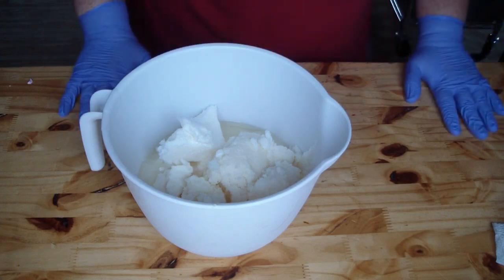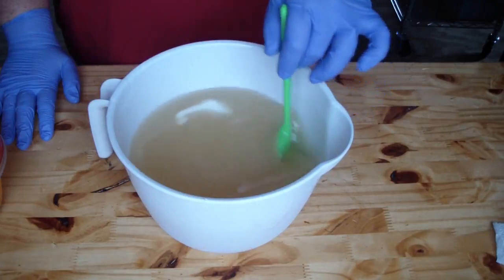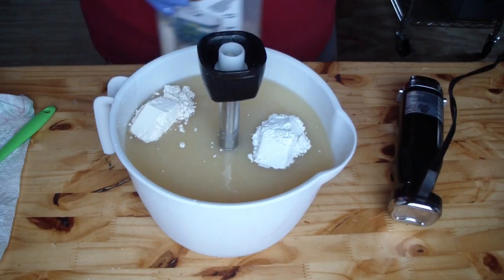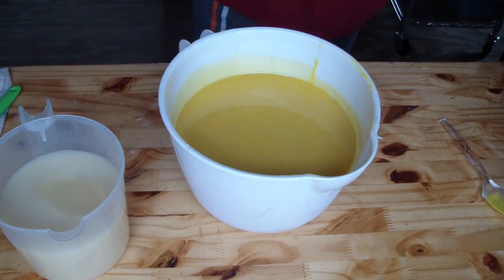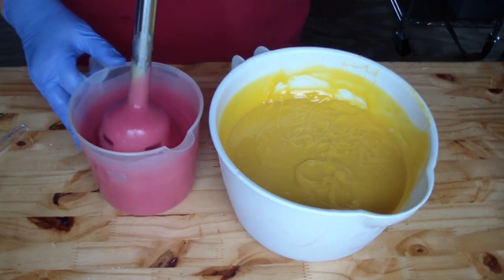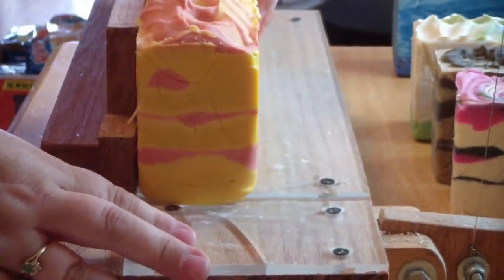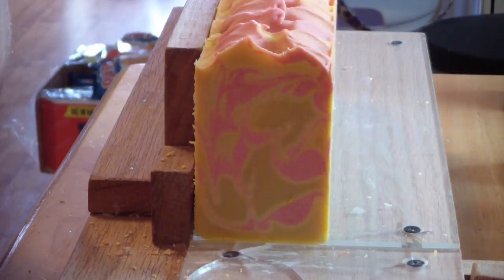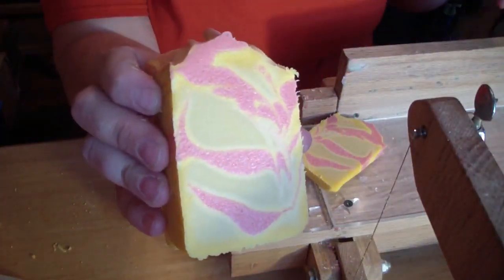Raspberry Lemonade Salt Soap